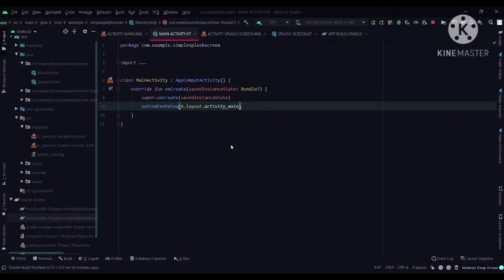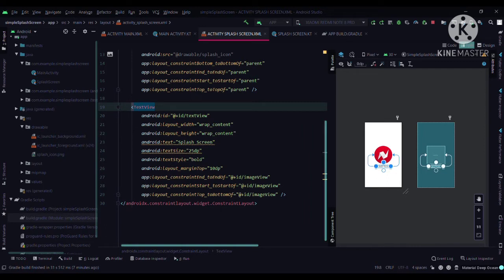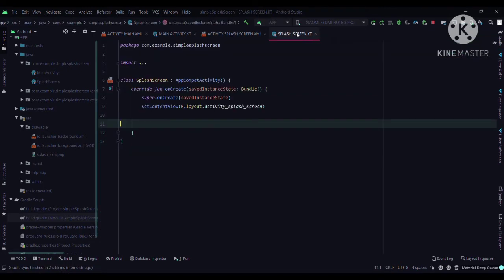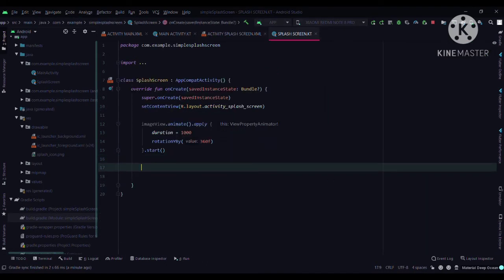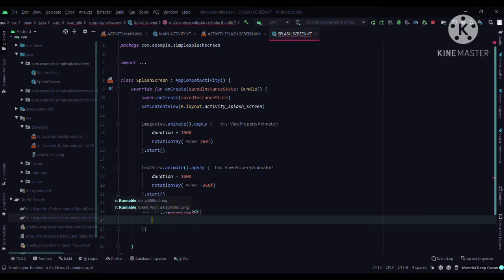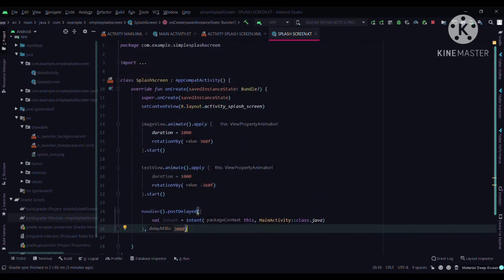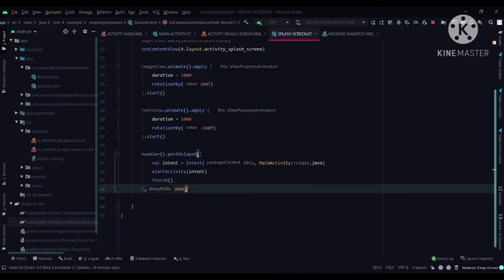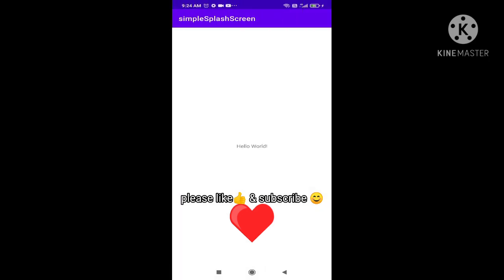How to create Splash Screen with animation in Kotlin Android Studio? Very simple and easy way.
// Dependency for circle image view
implementation 'de.hdodenhof:circleimageview:3.1.0'

//Splashscreen code
imageView.animate().apply {
            duration = 1000
            rotationYBy(360f)
        }.start()

        textView.animate().apply {
            duration = 1000
            rotationYBy(-360f)
        }.start()

        Handler().postDelayed({
            val intent = Intent(this, MainActivity::class.java)
            startActivity(intent)
            finish()
        },3000)

Kotlin, Android Studio, Splash screen, animation.